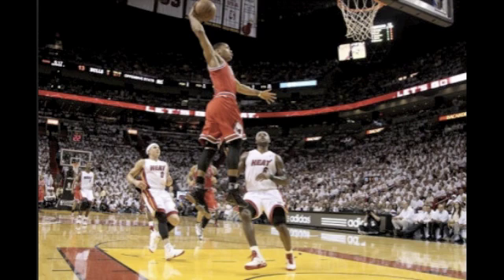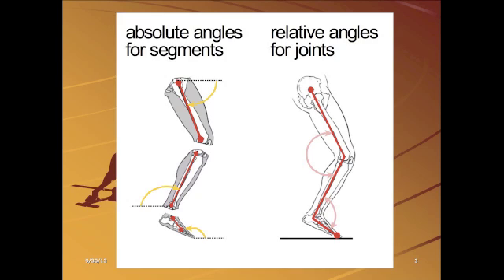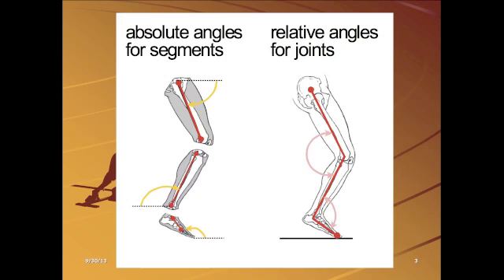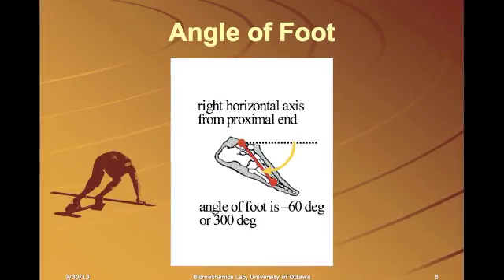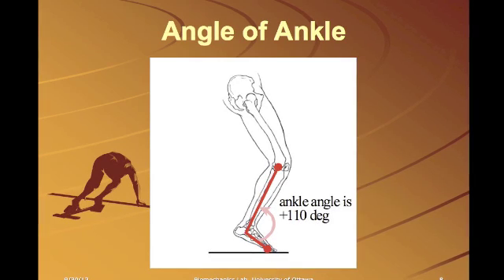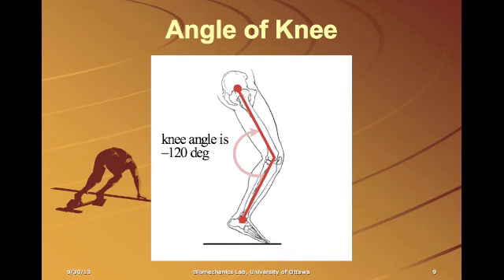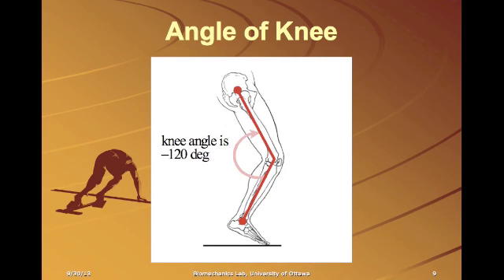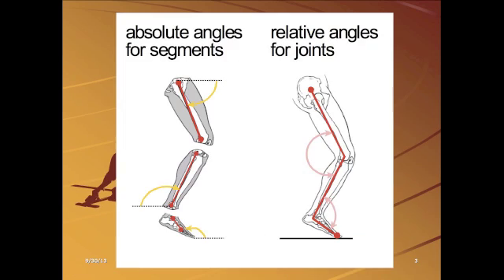Relative Vs Absolute Angles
Basic Biomechanics